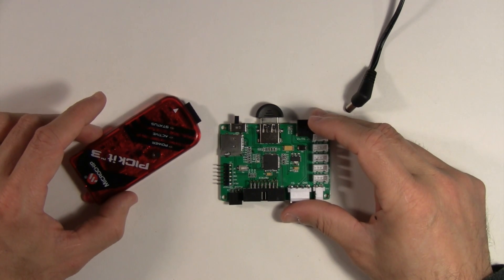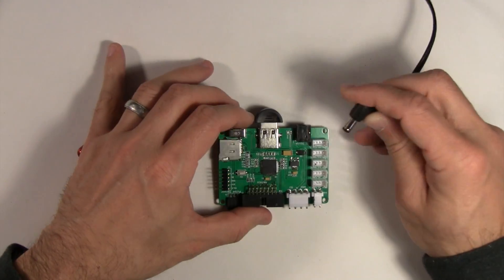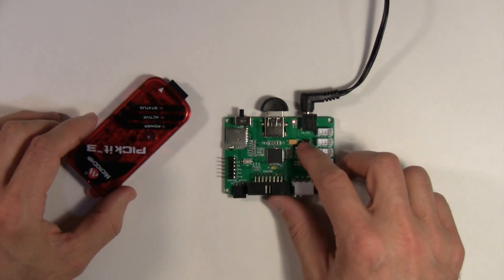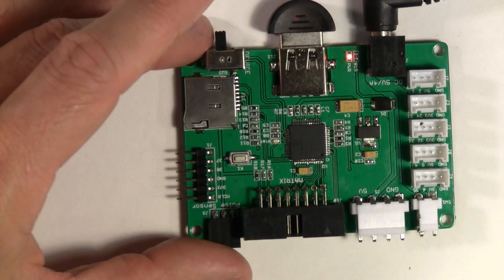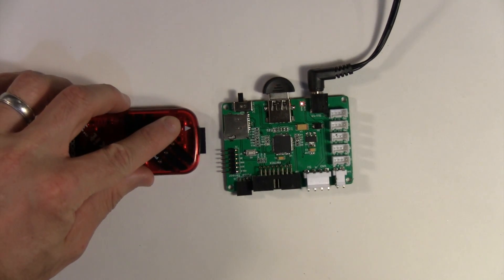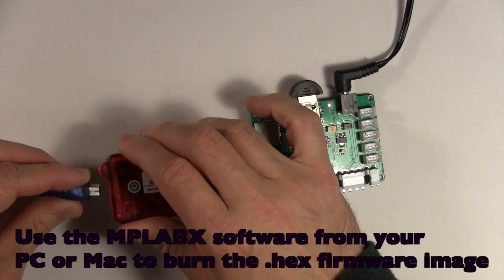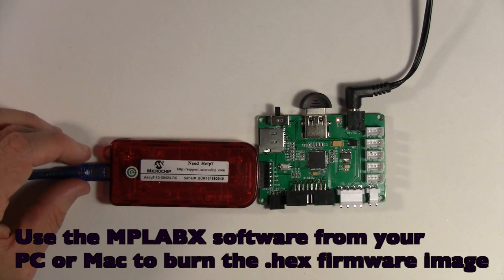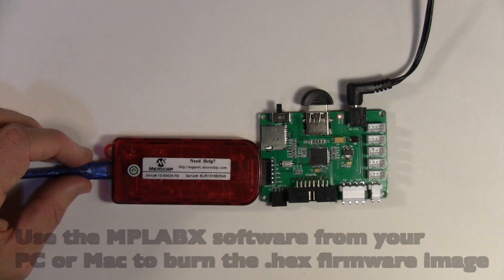PIXEL: LED ART - Firmware Upgrade using PICKit 3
PIXEL is an LED display for pixel art with free art commissioned from international pixel artists. The art is set from an Android device or PC.